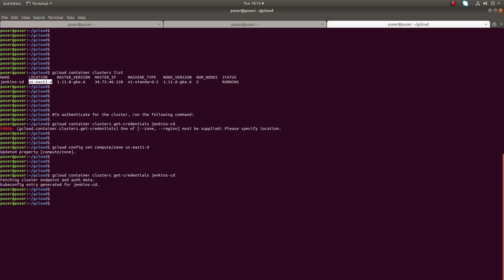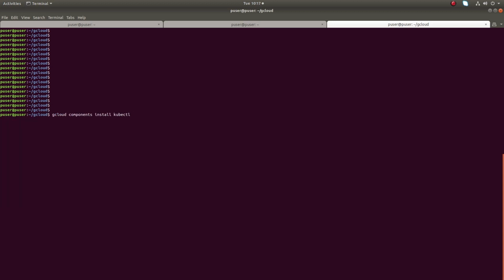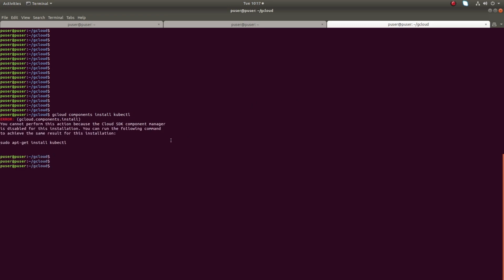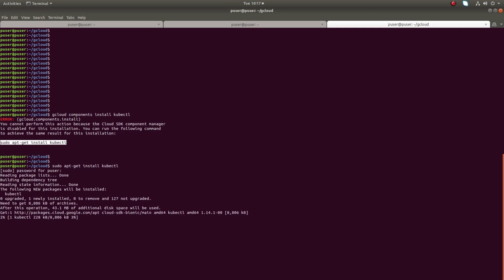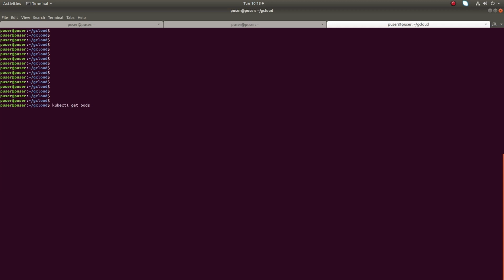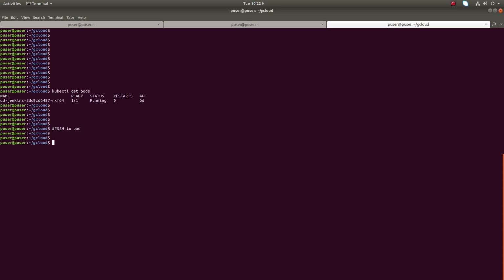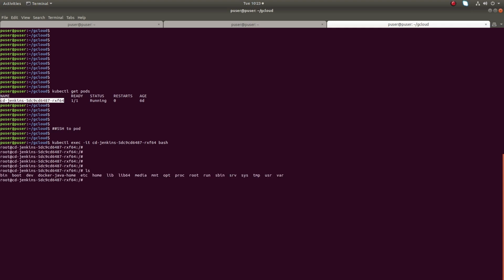How to Google Cloud SSH to kubernetes POD